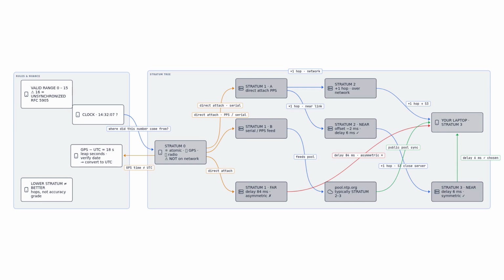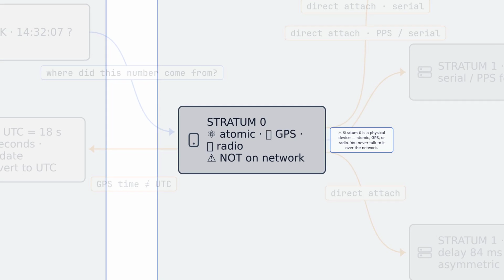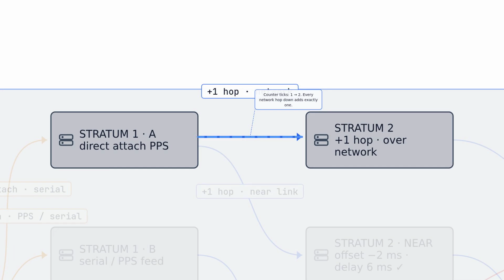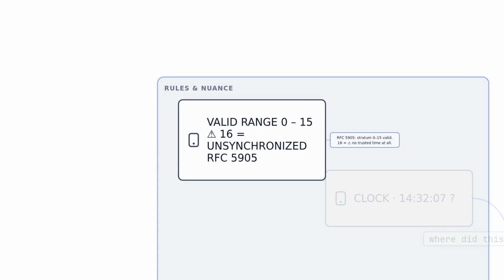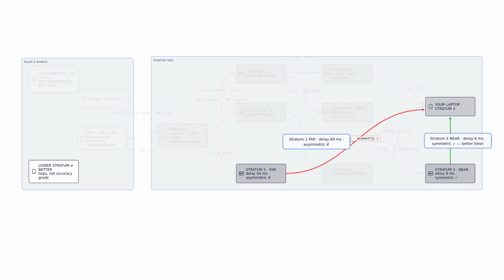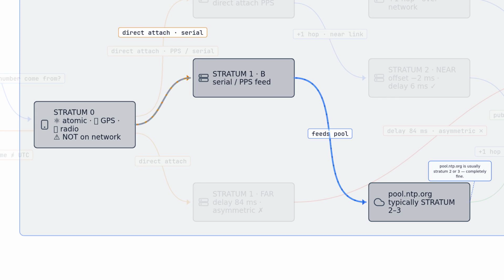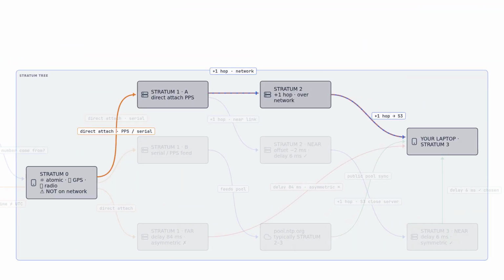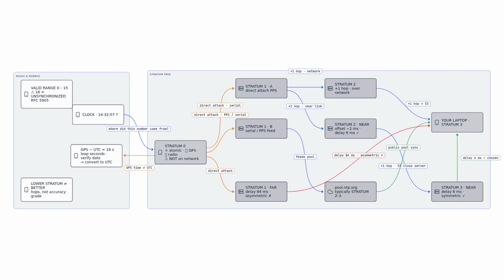05 - NTP Stratum Levels Explained — The Entire Clock Hierarchy, On One Tree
Your laptop says 14:32:07. Where did that number actually come from? Not from one magic clock —
from a TREE. Your machine asked a server, which asked a better server, which asked a server bolted
to an atomic clock that literally defines the second. Each step in that chain has a name — its
STRATUM — and the number is just how many hops you are from the source of truth.

This is L5 of the Time Stack: THE REFERENCE. Last playlist, NTP showed you HOW a clock corrects its
drift — measure offset and delay, then slew or step toward something more trustworthy. This episode
is about that "something": where trustworthy bottoms out, and how the whole internet's time is
organized as a hierarchy you can draw from memory.

THE STRATUM TREE, ROOT TO LEAF:

• STRATUM 0 — the reference hardware: atomic clocks (cesium), GPS receivers, radio time receivers.
  These DEFINE time. Critically, stratum 0 is a physical device, not a network host — you never
  reach it directly over the network.
• STRATUM 1 — a server bolted DIRECTLY to a stratum-0 device (a pulse-per-second wire, a serial
  feed). These are the "primary" time servers, one step from the source.
• STRATUM 2 — a server that syncs to a stratum-1 server OVER THE NETWORK. Each network hop down the
  tree adds exactly +1.
• STRATUM 3 (and down) — your laptop, three hops from the atom. The public pool.ntp.org servers
  most machines use are typically stratum 2–3.
• Valid stratum runs 0–15. STRATUM 16 is not a worse clock — it's the protocol's word for
  "unsynchronized: I currently have no trusted time at all." (RFC 5905, NTPv4.)

THE TRAP EVERYONE FALLS INTO: a lower stratum is NOT automatically more accurate FOR YOU. Stratum
counts hops-from-reference, not quality. A distant, congested stratum-1 server across an asymmetric
path can hand you worse time than a nearby, well-connected stratum-3. That's exactly why your clock
doesn't trust the lowest number — it samples SEVERAL servers, measures the offset and delay to each
(the very thing we built in Playlist 04), and picks the best actual clock. Trust the measurement,
not the rank.

ONE HONEST CATCH ABOUT GPS: GPS time does NOT apply leap seconds. It runs AHEAD of UTC by the
accumulated count — currently 18 seconds — so a GPS-disciplined stratum-1 server converts GPS time
to UTC before serving it to you. You see UTC; the conversion happens upstream.

By the end you'll be able to draw the stratum tree from memory, read any stratum number (0 =
hardware reference, 1 = directly attached, +1 per network hop, 16 = unsynchronized), name the
stratum-0 sources, and explain why "use the lowest stratum" is the wrong instinct. The chain of
trust in one line: your laptop (stratum 3) ← stratum 2 ← stratum 1 ← GPS / atomic (stratum 0).

Next layer → Playlist 06 (Human Time): the UTC this tree hands you isn't the same scale as the
atomic second underneath it — and once a year or so, the gap grows by one leap second.

Time is a stack, not a number.

▶ Chapters
0:00  14:32:07 — where did your clock actually get that?
0:24  Plant the root: stratum 0 is hardware, not a network host
0:42  Stratum 1 — servers bolted directly to the reference
0:54  Each network hop adds +1 — stratum 2, then your laptop (S3)
1:24  The range: 0–15, and stratum 16 = unsynchronized (RFC 5905)
1:36  The trap: a lower stratum is NOT better time for you
1:54  How your clock actually chooses — offset & delay, not rank
2:12 GPS in the wild — pool.ntp.org is typically stratum 2–3
2:24  The catch: GPS time skips leap seconds (GPS − UTC = 18 s, convert to UTC)
2:42  The chain of trust, traced bottom-up (recap + the tree)